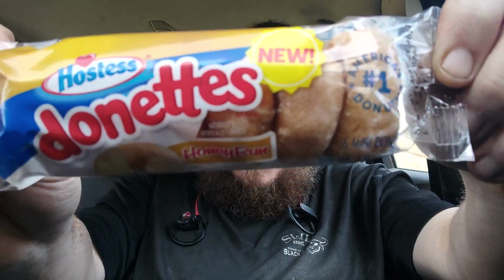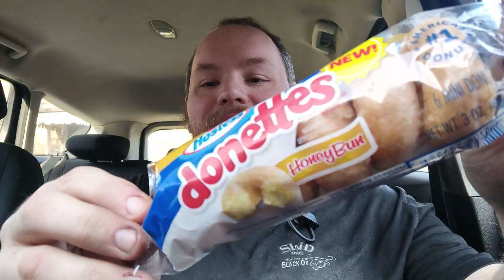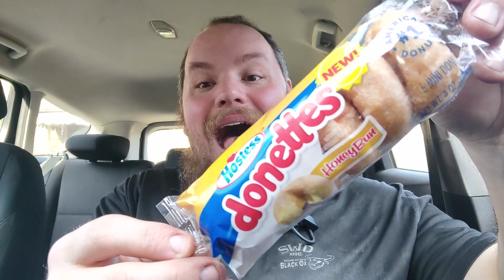Brandon's Sampler Platter: Hostess, Honey Bun Donettes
Trying out some NEW Donettes, from Hostess!